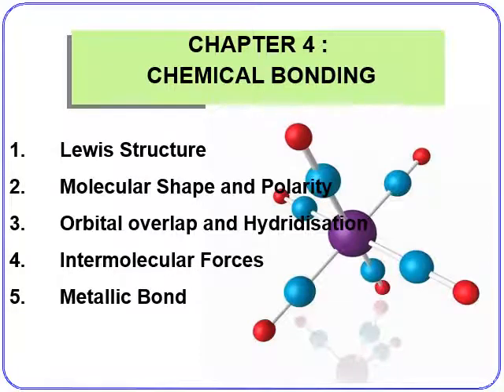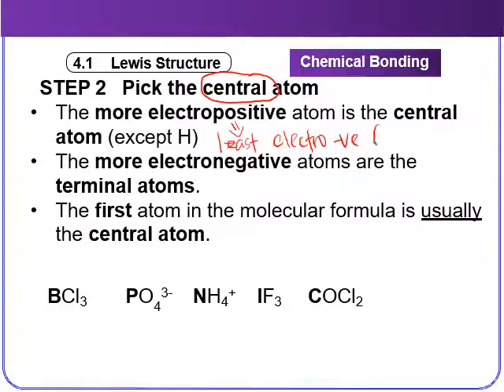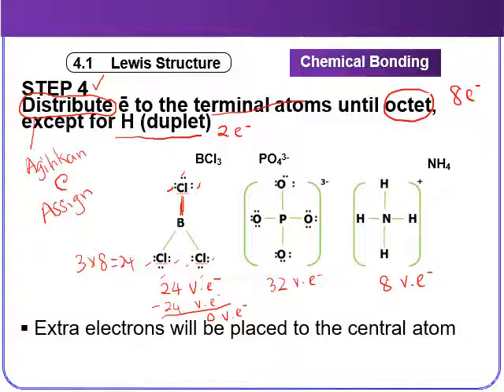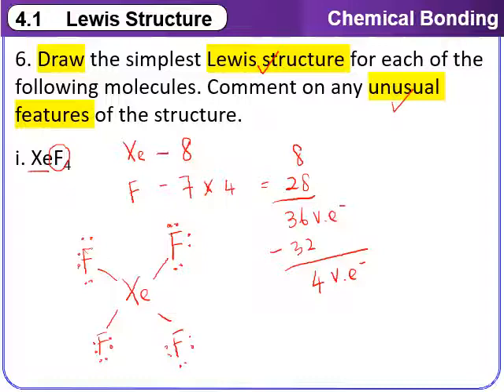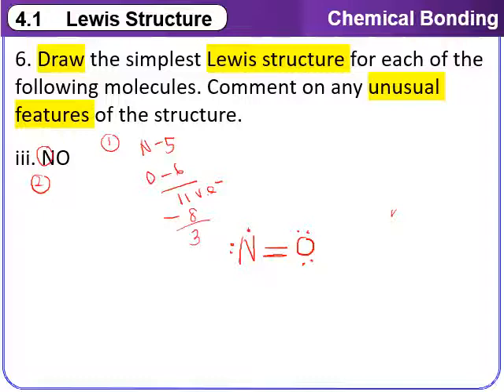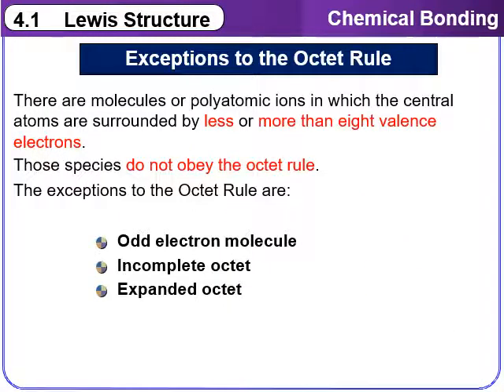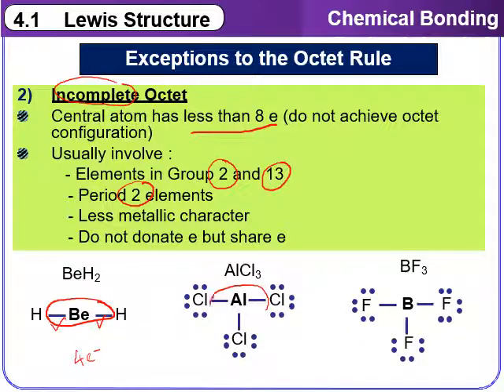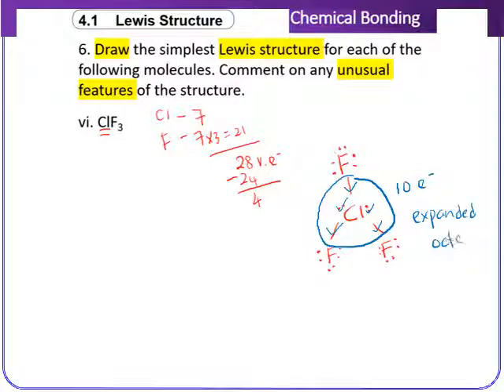20 Lewis structure (single bond with lone pair electrons) + Exceptional to Octet Rule (Tutorial Q6)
00:00 Introduction
00:30 Steps in drawing Lewis structure
00:48 Step 1 - Total valence electrons
02:55 Step 2 - Central atom
04:47 Step 3- Skeletal structure
05:25 Step 4- Distribute electrons
07:58 Tutorial Q6i - XeF4
10:55 Tutorial Q6ii- AlBr3
11:57 Tutorial Q6iii- NO
14:00 Tutorial Q6iv- PCl5
15:10Tutorial Q6v- BeCl2
15:48 Tutorial Q6vi- ClF3
16:57 Exceptional to octet rule
21:17 Tutorial Q6 (unusual features)
23:38 Final Answer